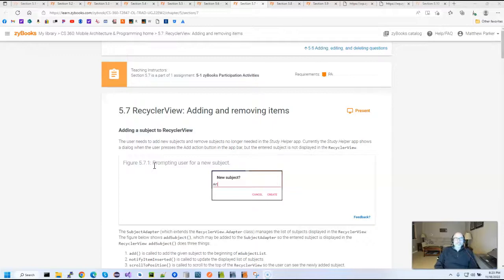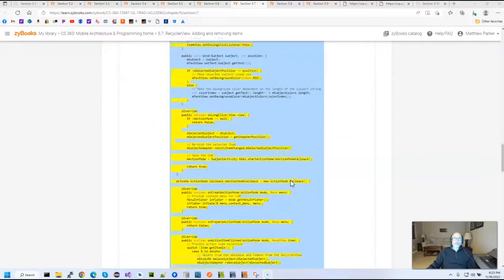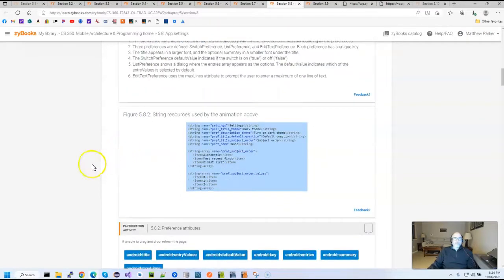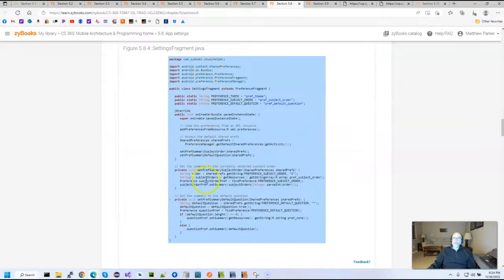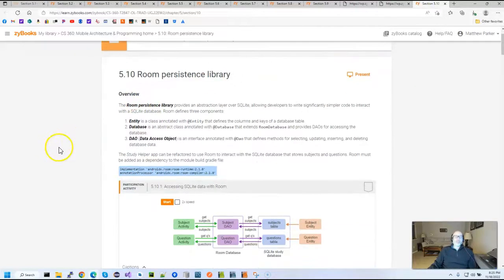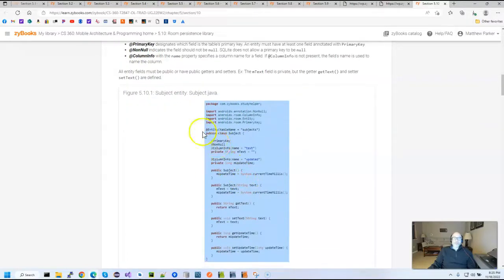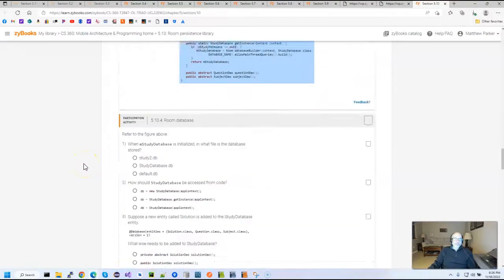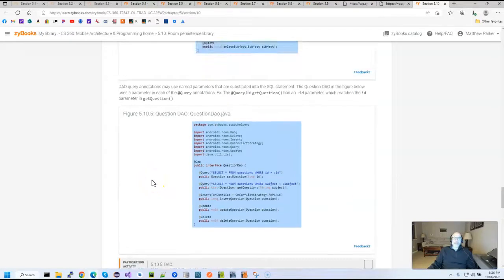CS 360 zyBooks Ch 5, Part 5 - Last Parts